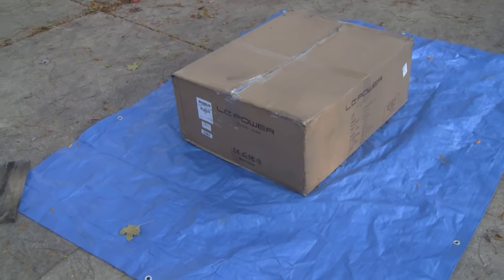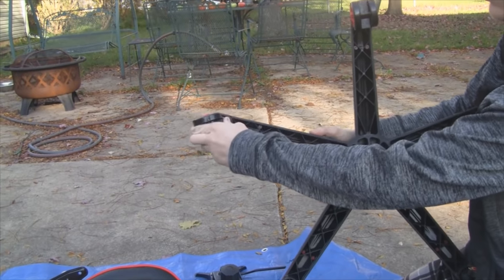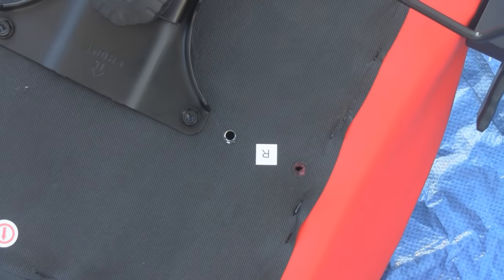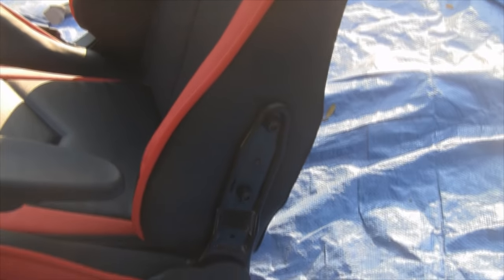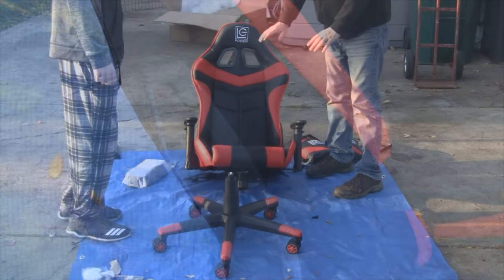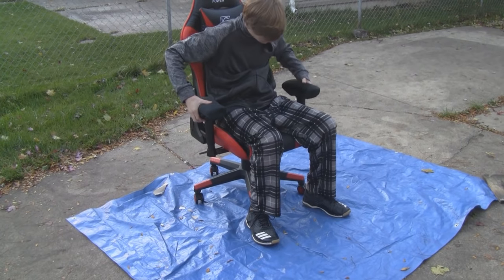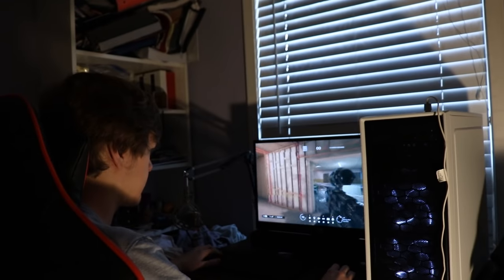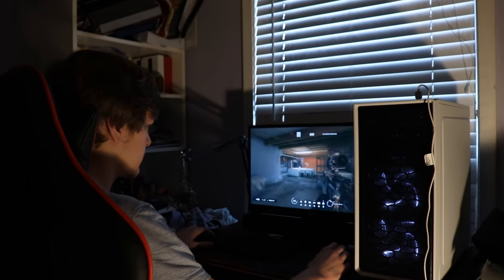LC Power Gaming Chair Review And Assembly - Nice Chair!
This is a really well made gaming chair.  Regular office chairs are junk for gaming.  You can adjust this one every which way you need to.  The fabric seems like it's durable and will last.  My son loves it!